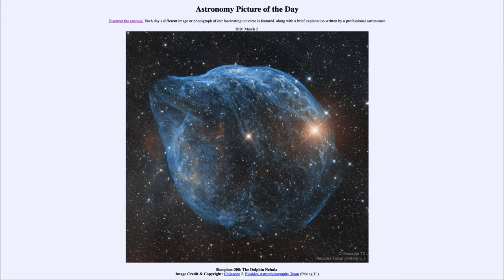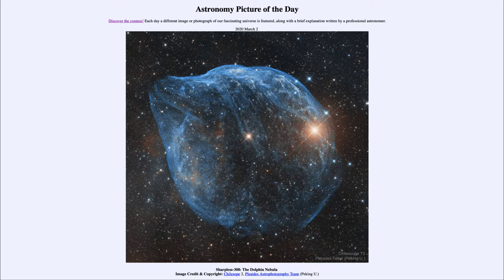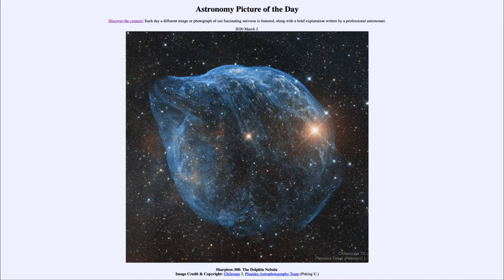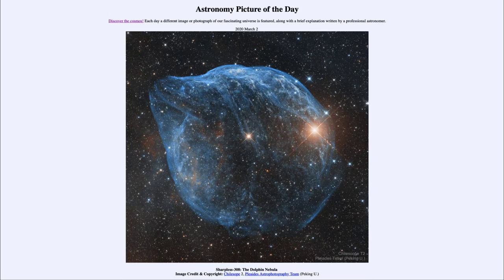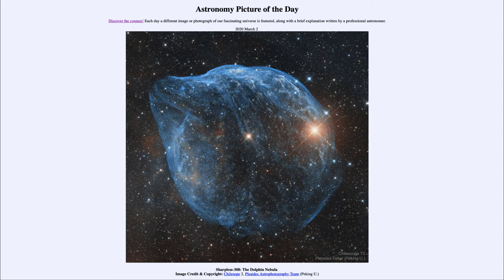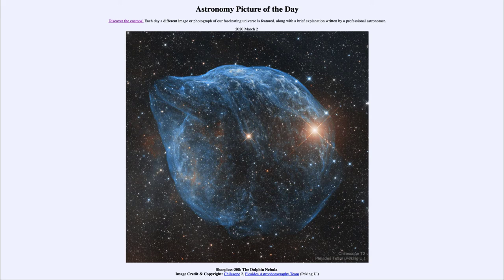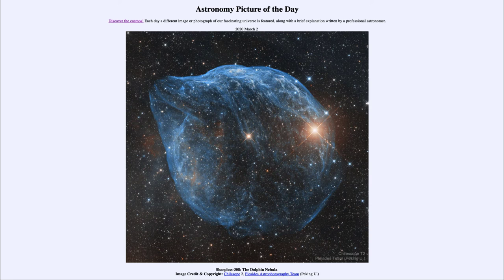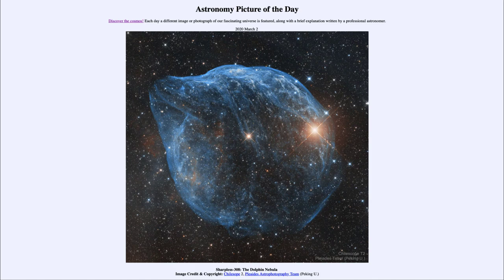2020 March 02 - Sharpless-308: The Dolphin Nebula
In today's image, we see the nebula known as Sharpless-308 and also known as the Dolphin Nebula. This is a nebula surrounding a hot, massive star known as a Wolf-Rayet star. This is the type of star that is believed to end its life in a supernova explosion.